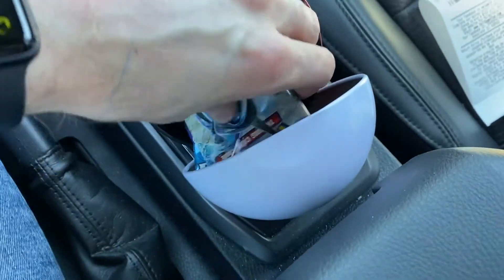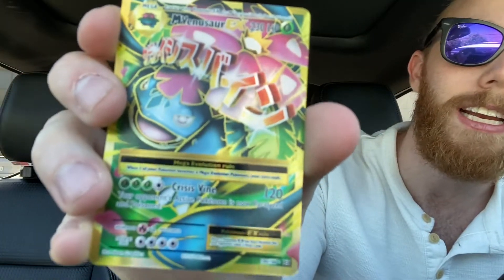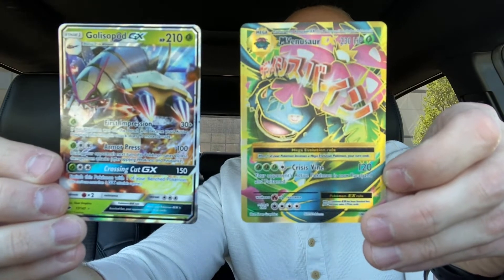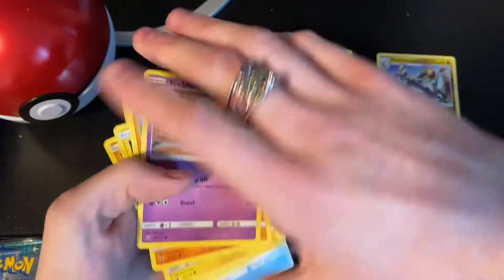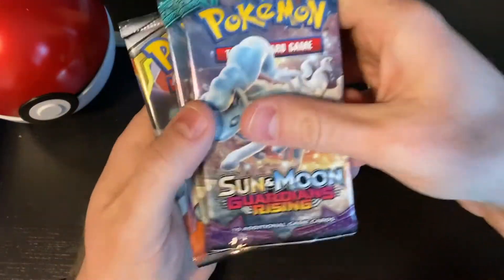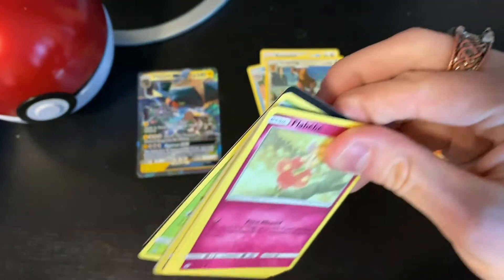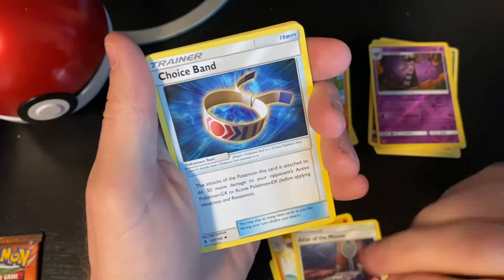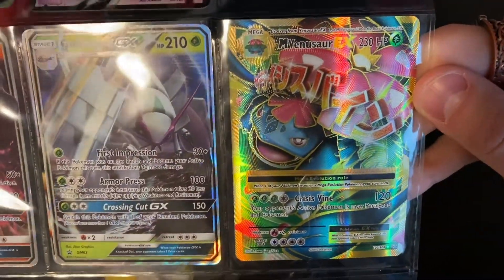My FIRST Pokeball Tin and MORE!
I decided to finally buy one of the Pokeball tins and I am so glad I did!

Thanks for hanging!